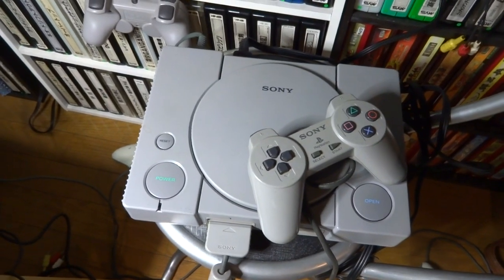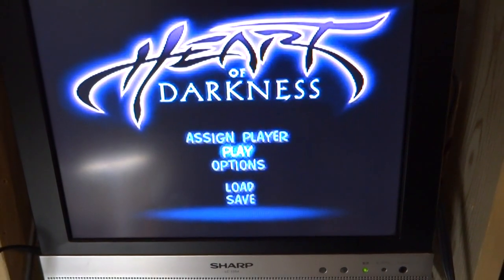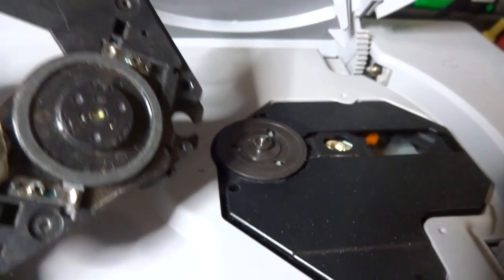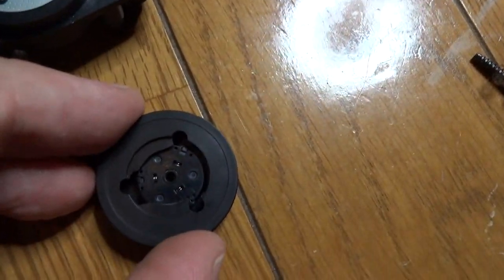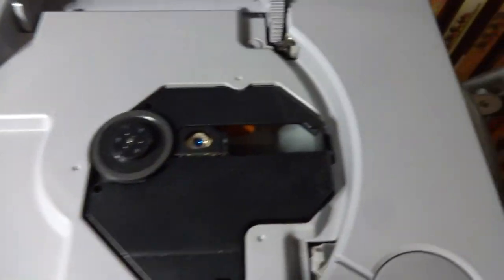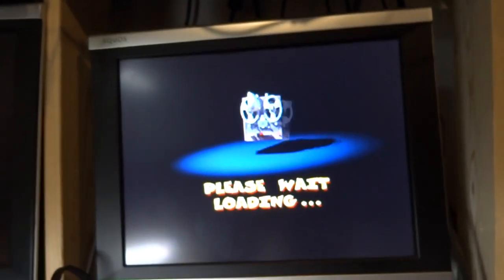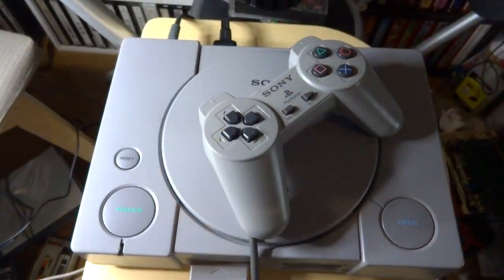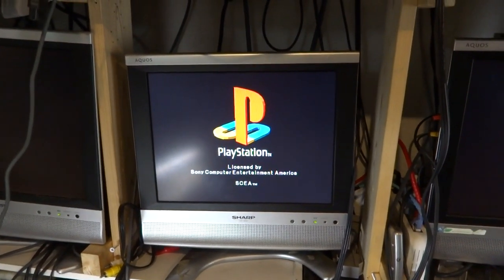Old PS1 Repair And Clean Up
Taking a look at an old ps1 that wasnt working right as well as a controller that was hanging on by a thread ...or a couple of screws.